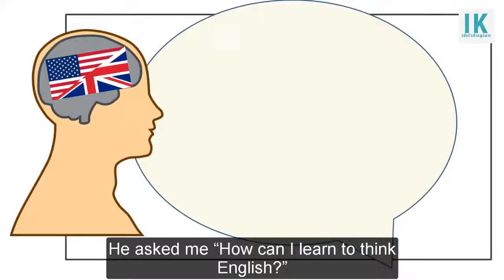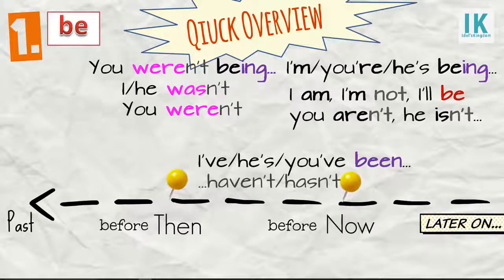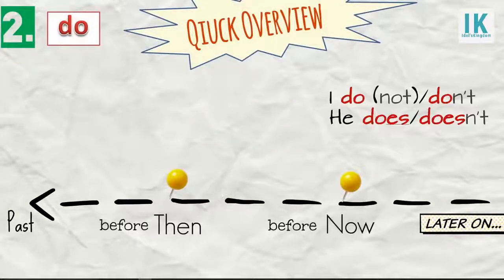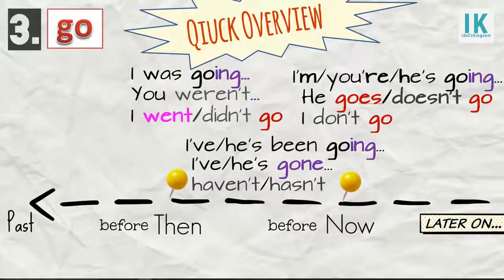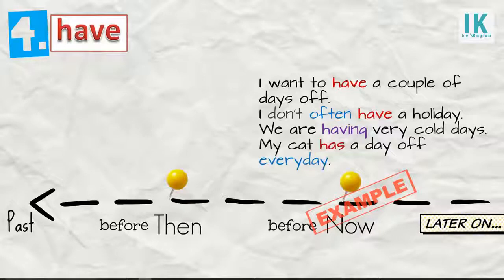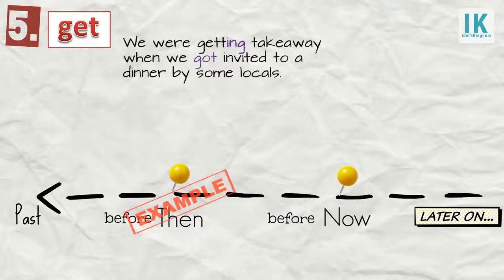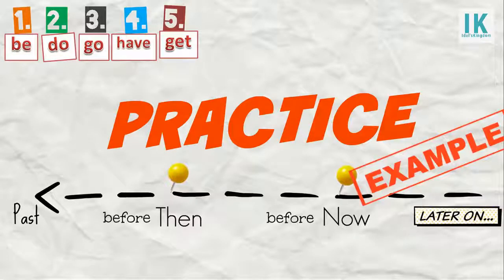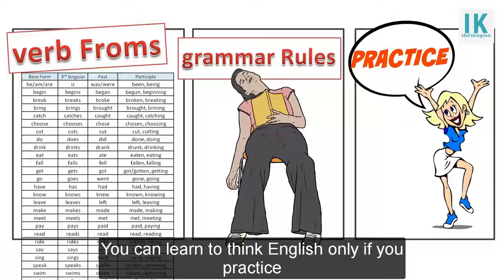Learn To Think In English | Speak Clearly vesves Naturally with subtitle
Are you translating words from your native language in your head while you are speaking English? When you do this, you take a long time to speak and your English sounds unnatural because the.

Learn 3 easy exercises to STOP translating in your head and start thinking 100% in English. Also see - MOST COMMON MISTAKES IN ENGLISH vesves HOW TO AVOID THEM: